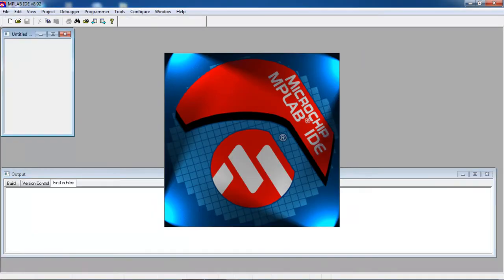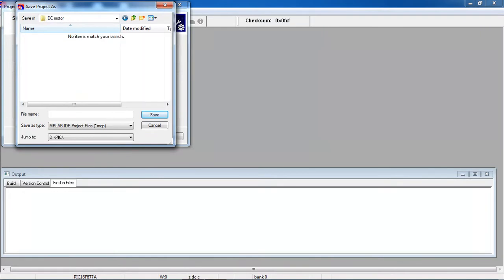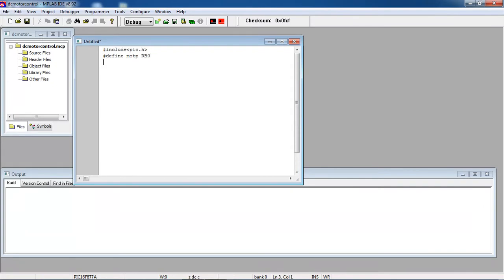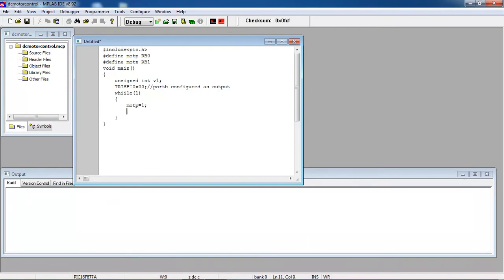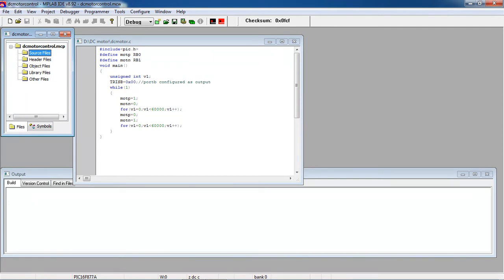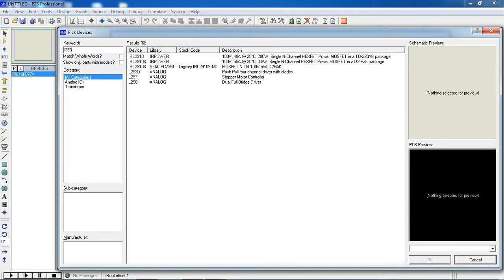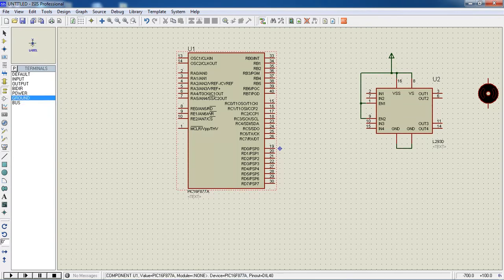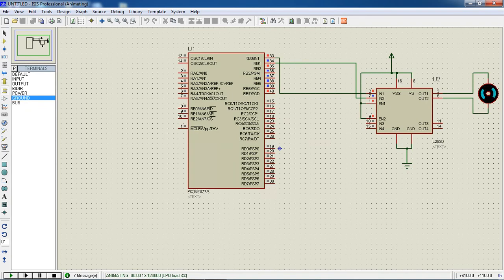DC motor interfacing using PIC 16f877a controller programming with Proteus Simulation Tool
DC motor interfacing using PIC16f877A 8bit Micro controller and Direction control clock and anticlockwise directions with some time
delay and simulation with Proteus simulation tool.
Language: Embedded C
Hardware : PIC 16f877a, Driver IC l293d, DC motor.